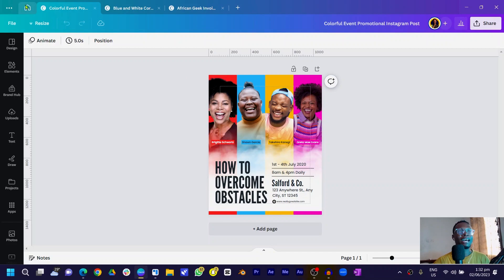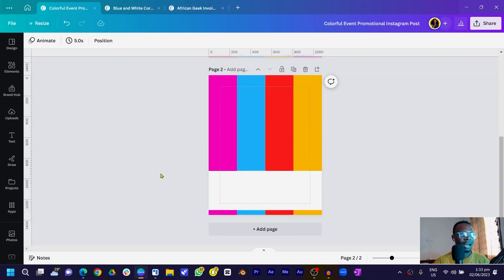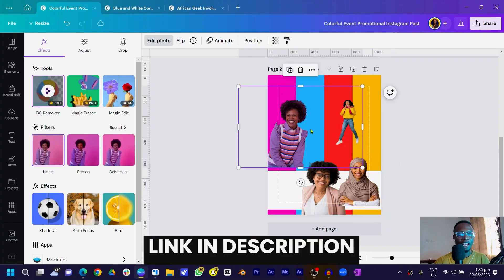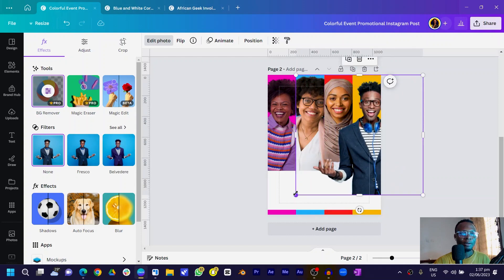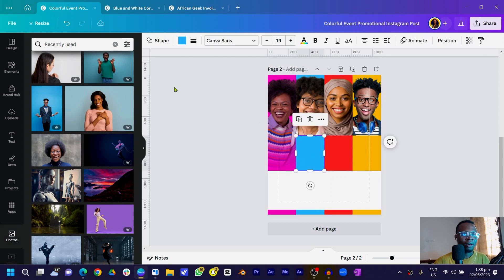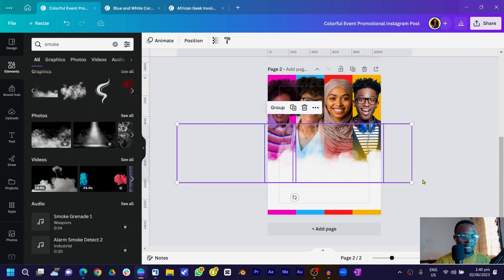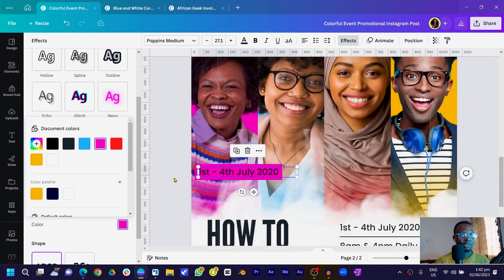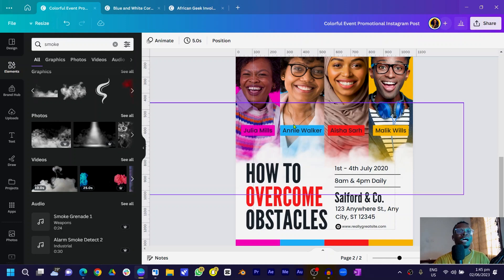How to Design a Colourful Event Flyer - Canva Flyer Tutorial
In this Canva Flyer Tutorial, we'll take you step-by-step through the process of designing stunning and impactful flyers using Canva's powerful features. Whether you're promoting an event, launching a new product, or simply want to create eye-catching visuals, this tutorial is for you!